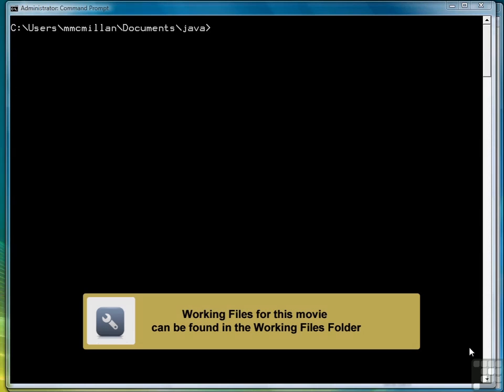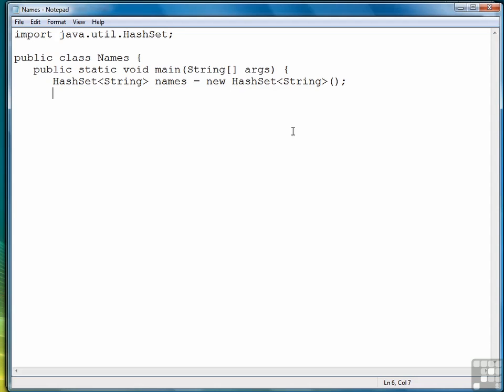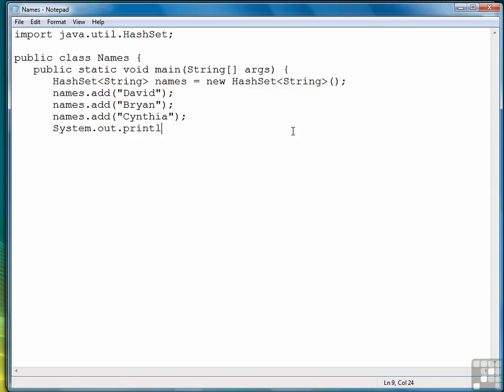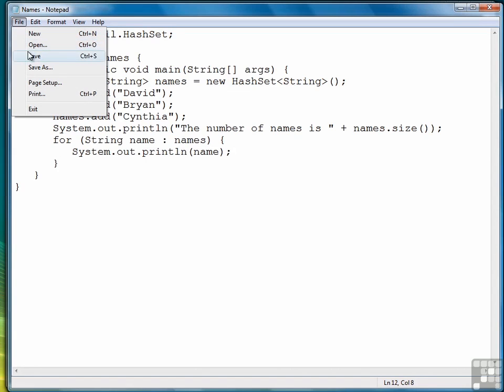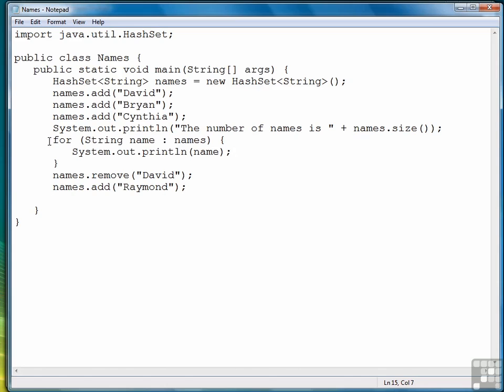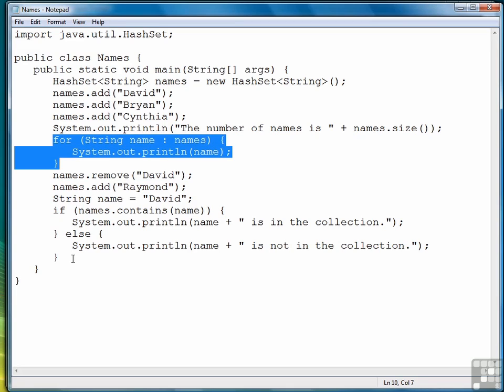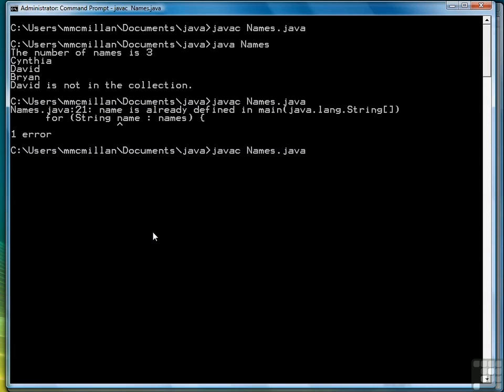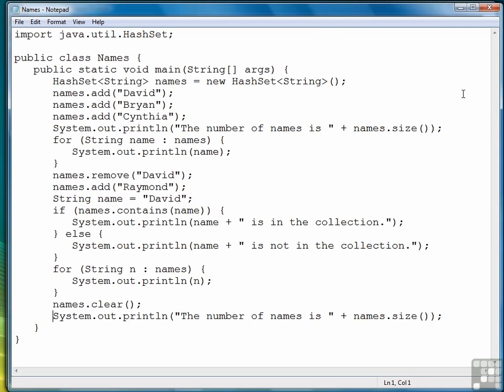The Hashset Class